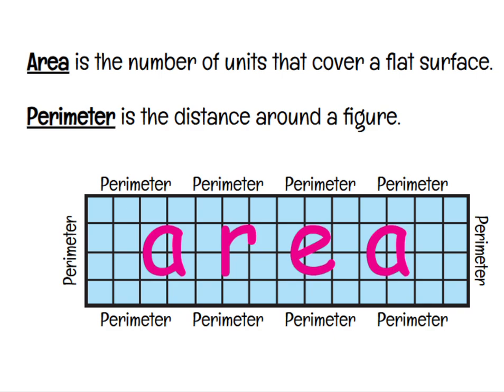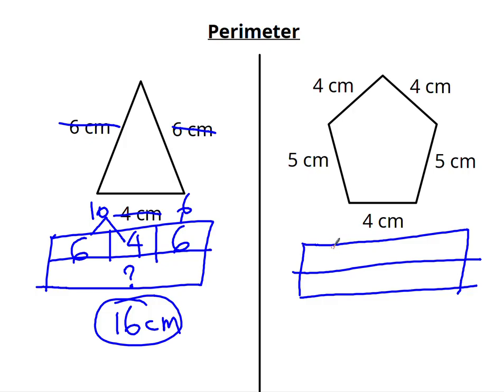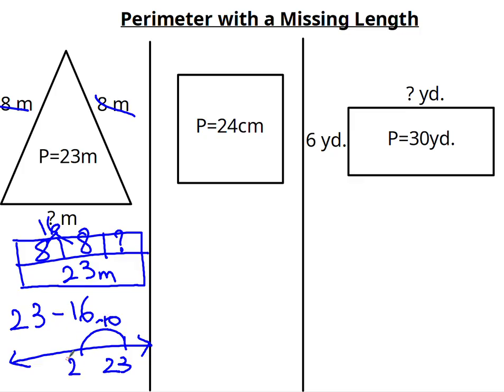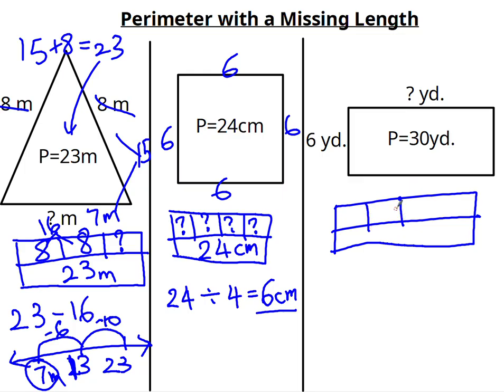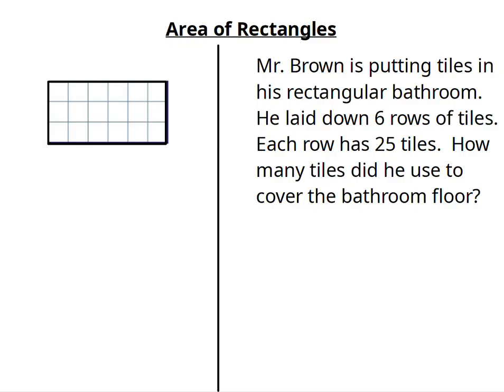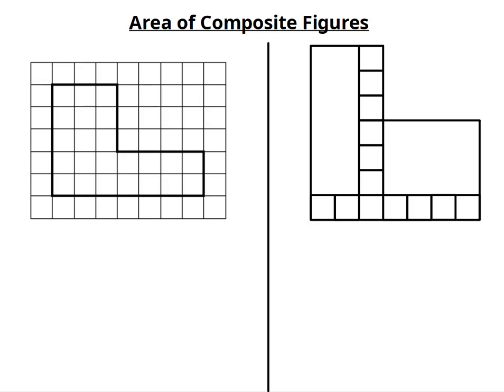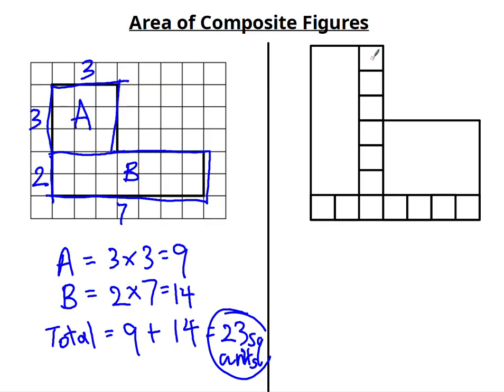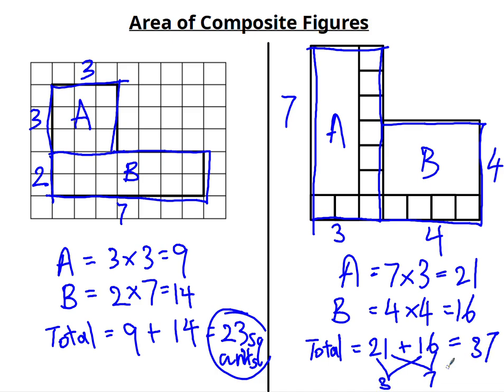Area and Perimeter Tutorial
Explain how to find perimeter of a polygon, the missing length of a polygon if the perimeter is given, area of a rectangle, and area of a composite figure.